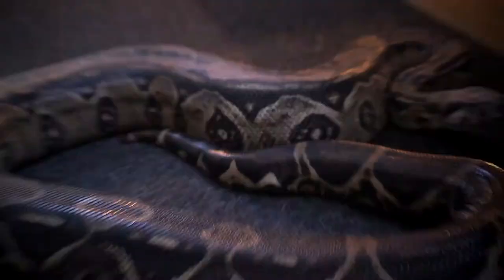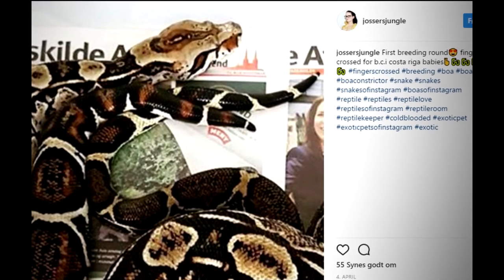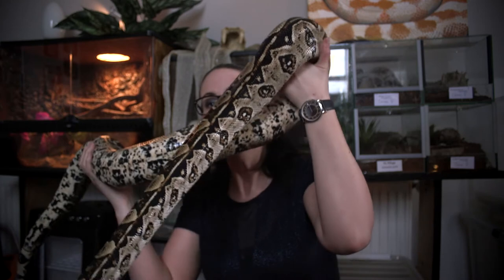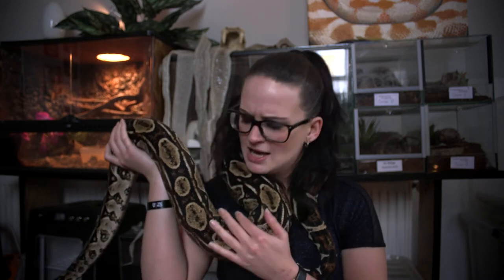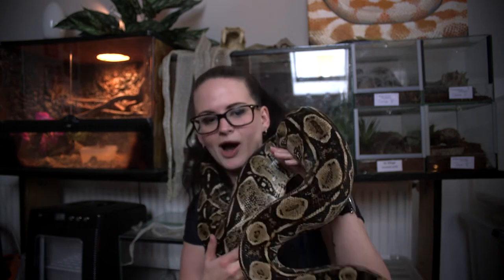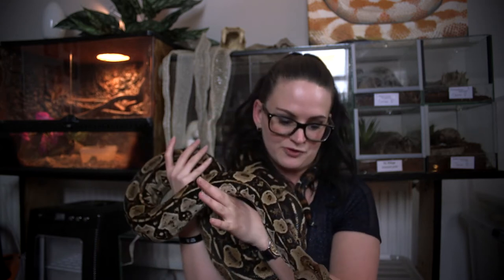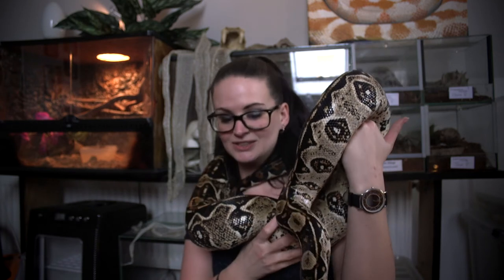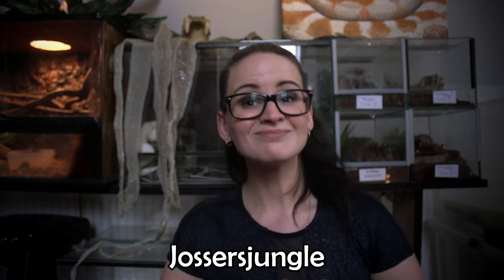UPDATE ON SAMARA (My female bci)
♦︎ ♦︎ ♦︎ ♦︎Update on Samara♦︎ ♦︎ ♦︎ ♦︎
As promised, here's an update on how Samara is doing and looking after she shed!